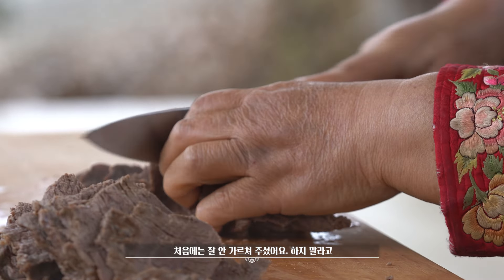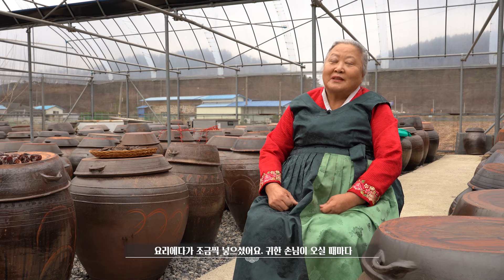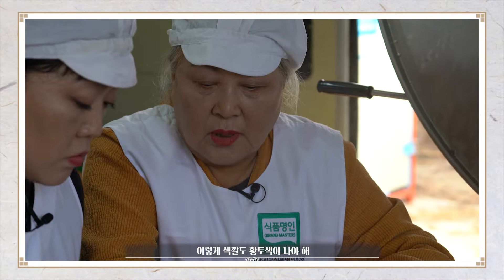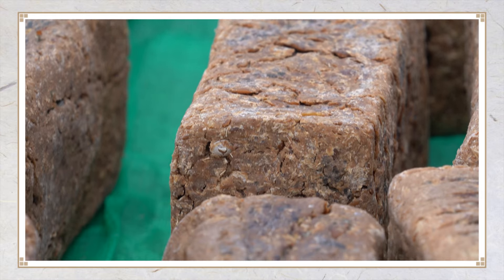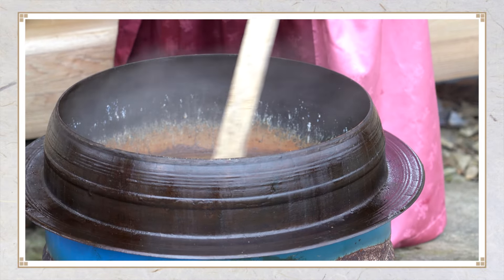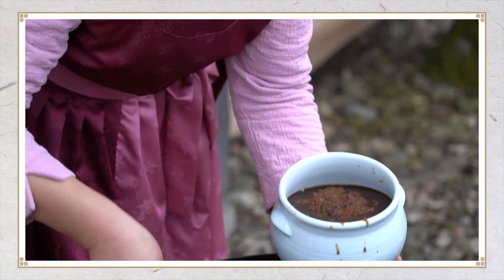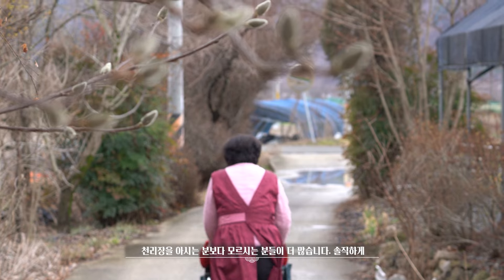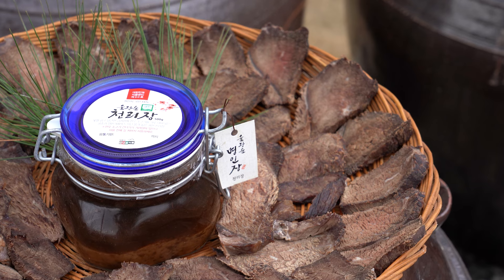천리장 | 제 50호 윤왕순 명인 | 대한민국식품명인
[대한민국식품명인 제50호 윤왕순 명인]의 「천리장 기록영상」입니다.

본 영상은 대한민국식품명인 품목의 보유 기능과 제조 방법·계승 현황 등을 영상으로 제작해 전통식품의 역사와 문화적 가치를 강조하고, 이를 기록화하여 보존하고자 제작되었습니다.

📍대한민국식품명인(농림축산식품부, aT)📍

『식품산업진흥법』 제14조(대한민국식품명인의 지정 및 지원 등)에 따른 식품제조·가공·조리 등 우수한 식품분야 기능인을 발구해 대한민국식품명인으로 지정하는 제도(농림축산식품부)